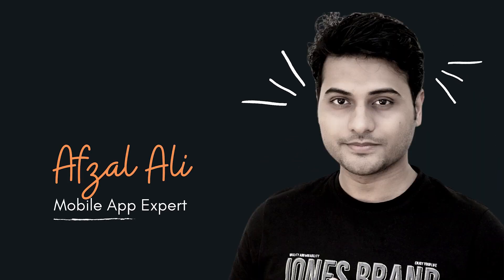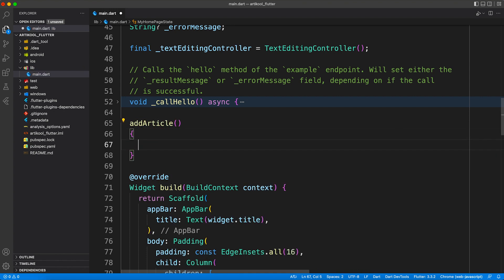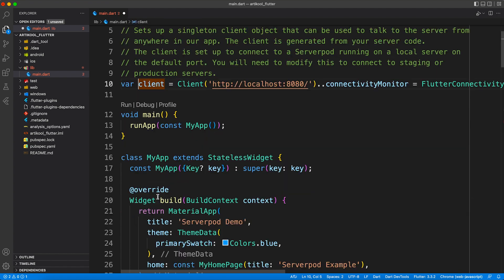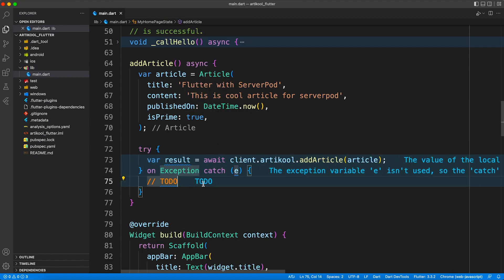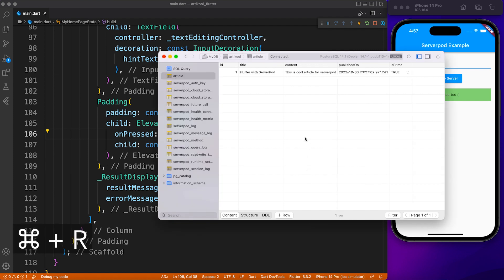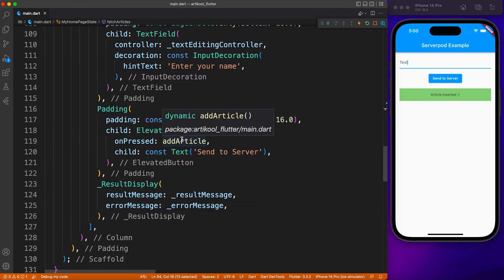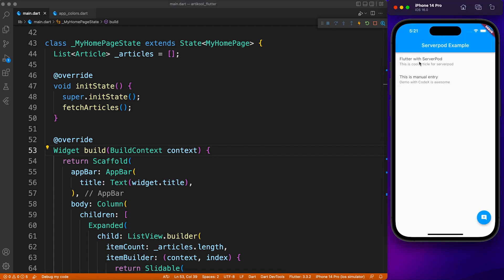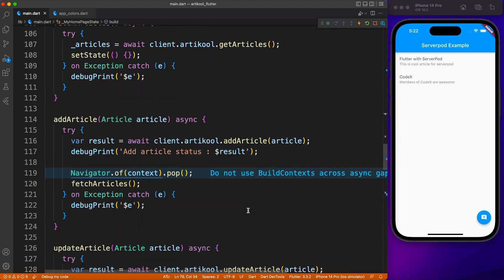Serverpod | Flutter integration tutorial (Part 3)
In this video,  we will see how to use Serverpod inside your flutter project. We will also perform all CRUD operations using endpoint.